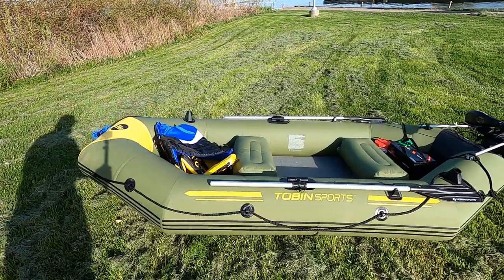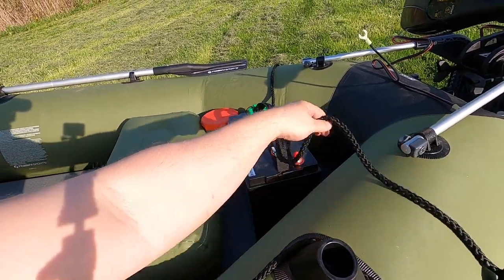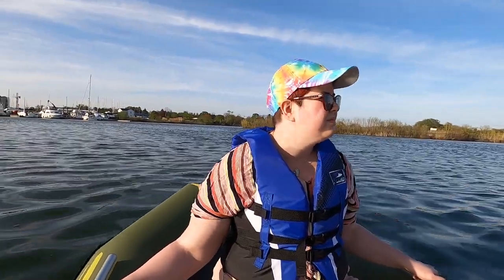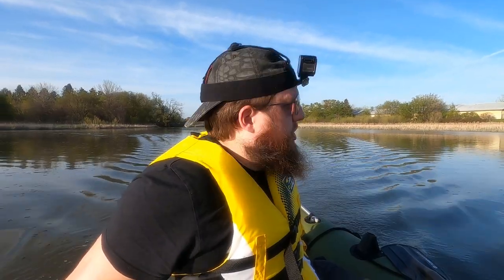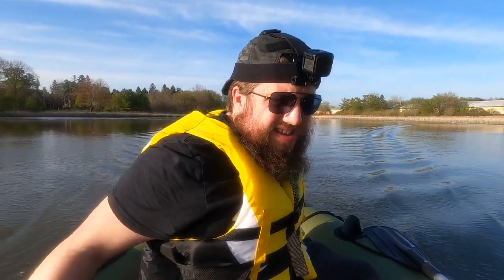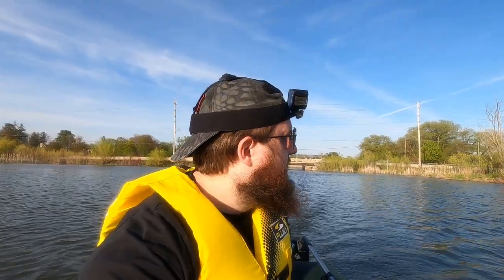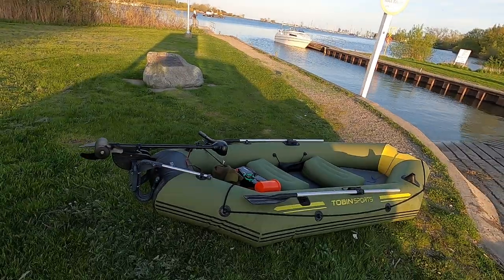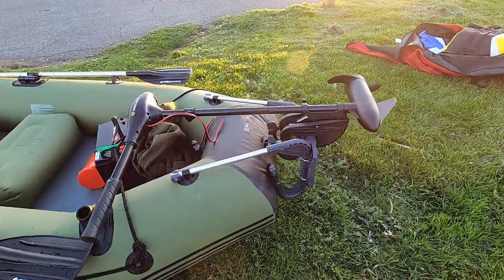DIY Long Range Electric Raft For Raftpacking! Specs & Test Run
It's time for an exciting adventur eas I showcase my new electric raft build using the Tobin Sports Canyon Pro! I go over the specs of the raft, including the Minn Kota Endura C2-30 electric motor, and the 12v 100ah LFP batteries. A nice leisurely test run where we explore the beauty of Whitby Harbour and a bit of Lake Ontario, and work out the first-run bugs! I'm going to get up to some unforgettable outdoor adventures with this boat!

Chapters:
00:00 - Specs
01:09 - Test Run
05:23 - Final Thoughts

Boat build parts list:

Ampere Time 12.8V 100AH 1280 wh LFP Battery (~25km range per battery)
[USA] - Different brand but interchangeable

Minn Kota Endura C2-30 12v 30a electric motor

12v 20A LFP battery charger

Osprey Atmos AG 65, my backpacking ruck

Anker PowerCore 26,800 mah battery bank

Or Instagram!
Or my official website!

ATTRIBUTIONS

BG Music (Youtube Music Library):
'Sirius Jazz' by Jeremy Blake
'Eternal Garden' by Dan Henig
'Beach House - Text Me Records' by Bobby Renz